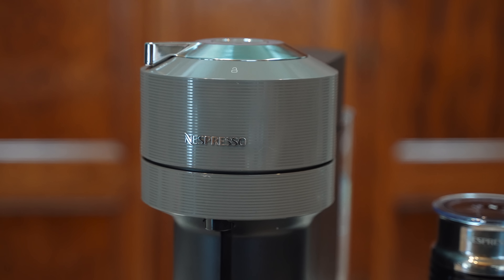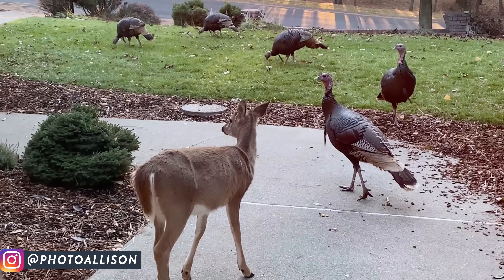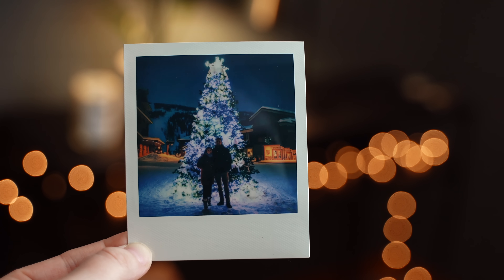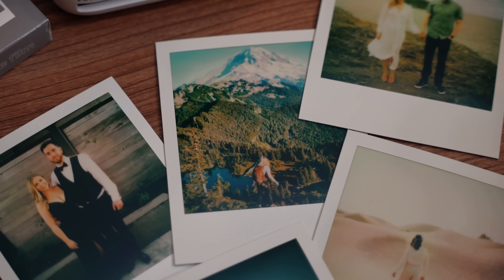Winter Favorites | What I'm Loving Right Now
What are you loving right now?
Polaroid Lab ▷ save 10% sitewide through Jan 9th w/code ALLISON10 - AD

LINKS

LED belt

LED clip

Nespresso Vertuo

Lululemon Wunder Train leggings

Smartwool Trekking Heavy socks

Sorel Slimpack II Boots

Arc'teryx Cerium LT

Get up to 60,000 bonus miles when signing up for the Capital One Venture card (AMAZING for travelers)